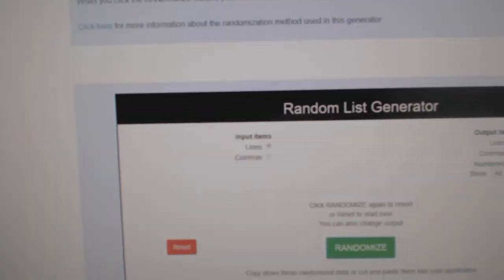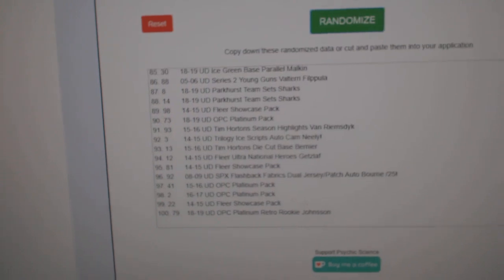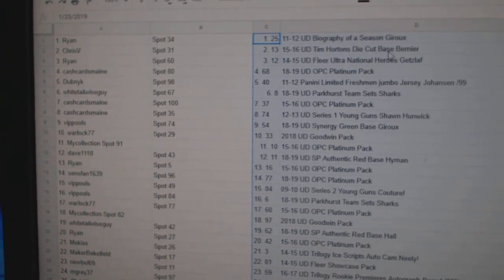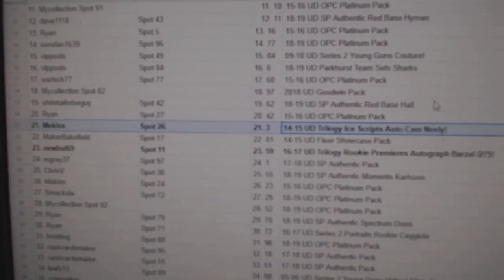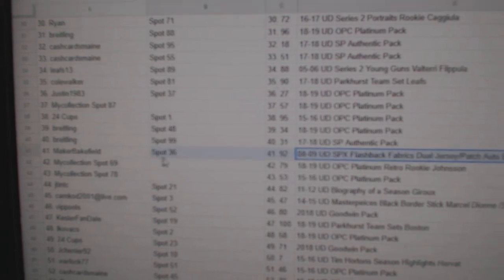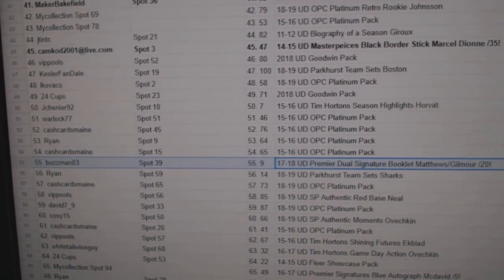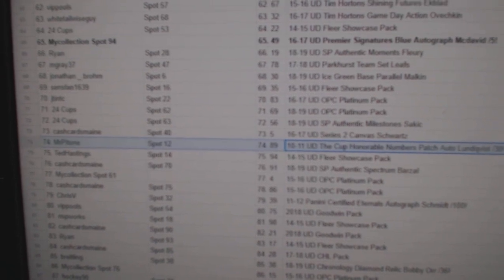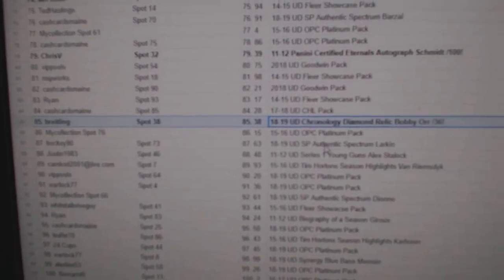C&C High End Chancer Hockey Break - C&C GB #10,148